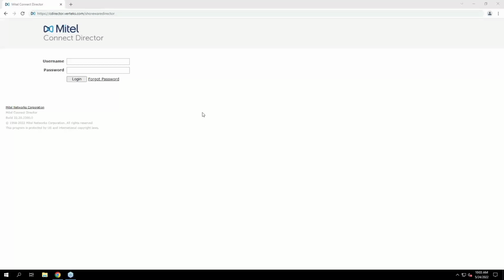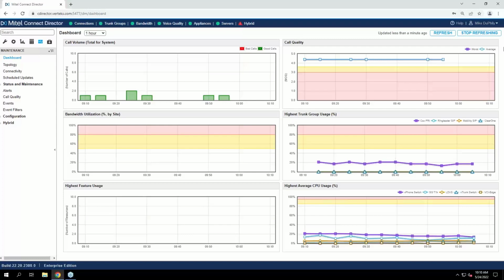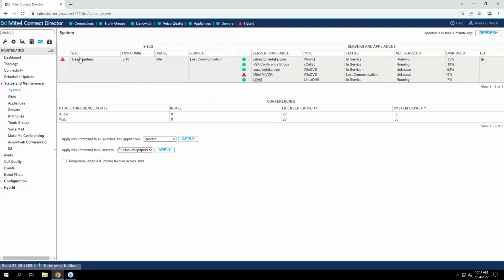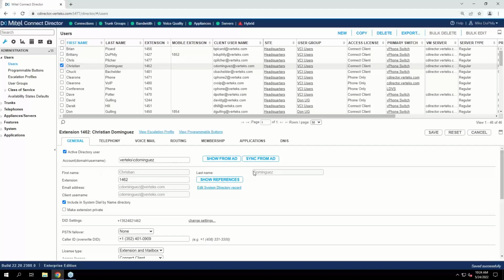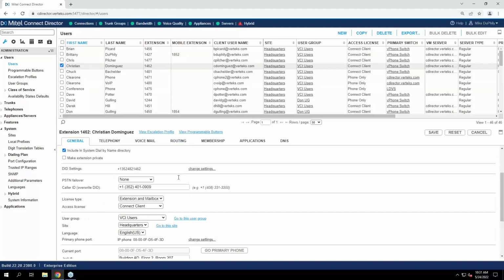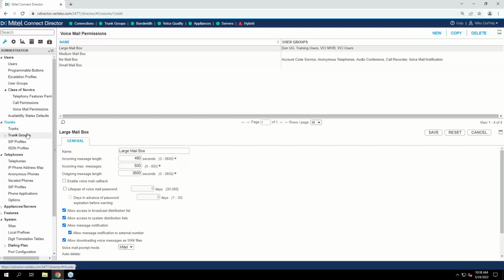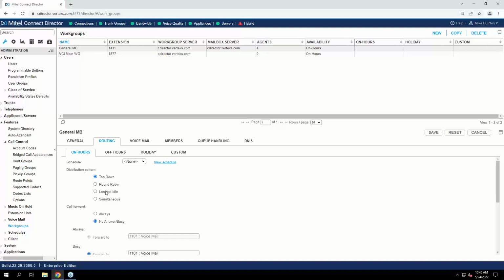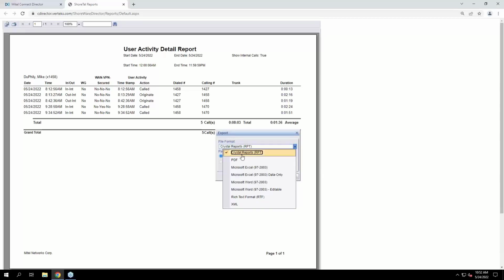Mitel Connect Director overview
This live, instructor-led webinar will cover system administration tips and tricks for Mitel Connect – this is live training on the most commonly used and important aspects of administration for the Mitel Connect system.

This training is recommended for any technical or primary ShoreTel / Mitel support contact in your organization.  This webinar is good for organizations that have already migrated to Connect, and for those seeking to learn more about Connect before migrating. This is not a good webinar for end-users – this is focused on administrative tasks.

Topics Covered:
Custom topics - email our client success team with your requests and suggestions, we will add them to the agenda